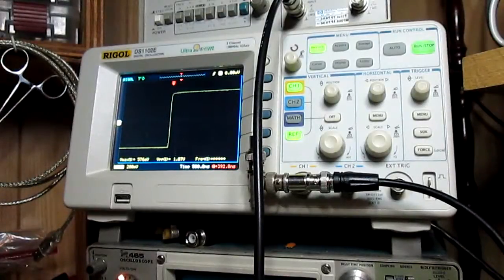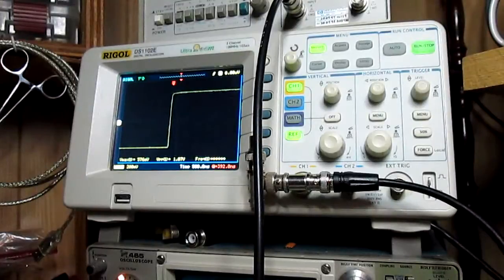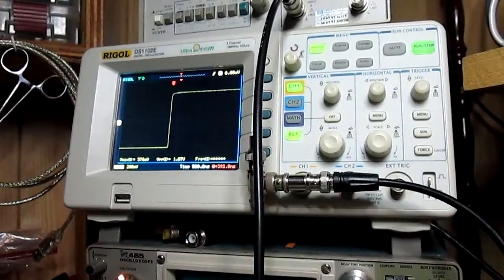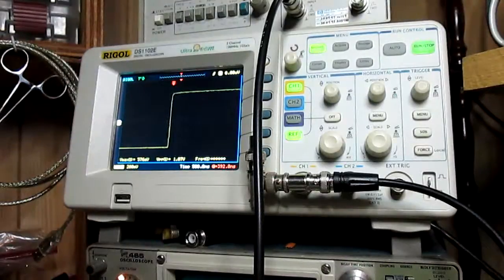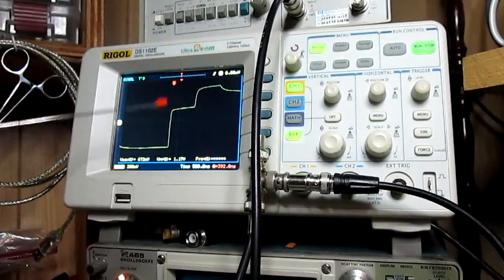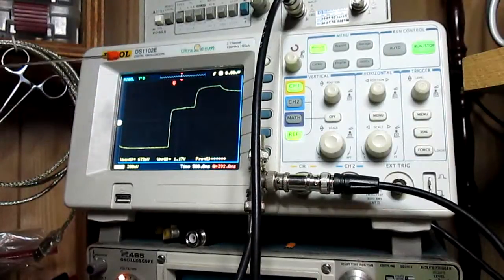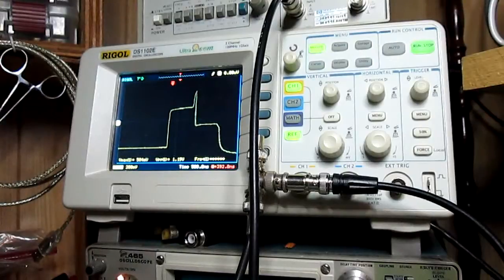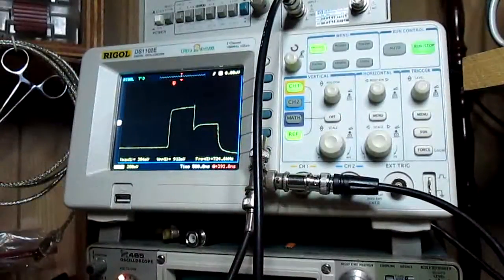Poor mans TDR - Supplemental info and Reflected Energy Proof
Just finding a way to display only the reflected energy on the oscilloscope .. Was bored .. needed something to do ..